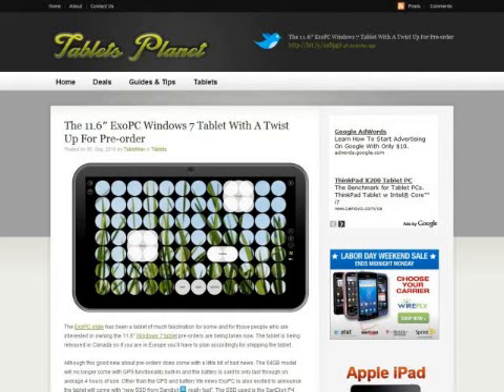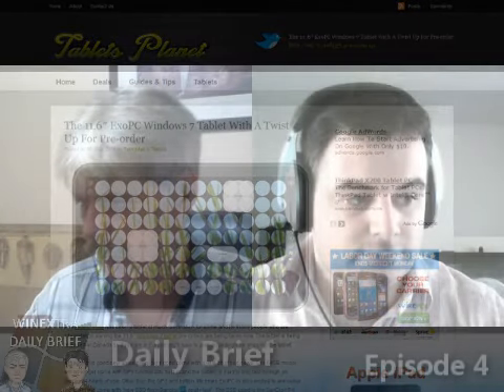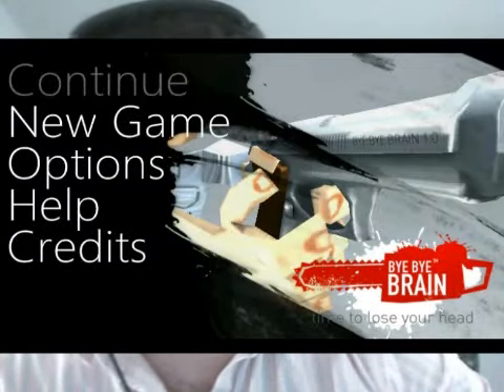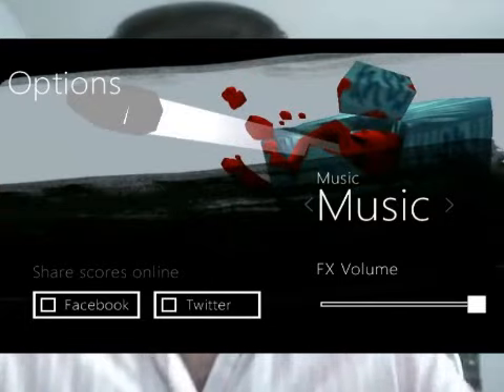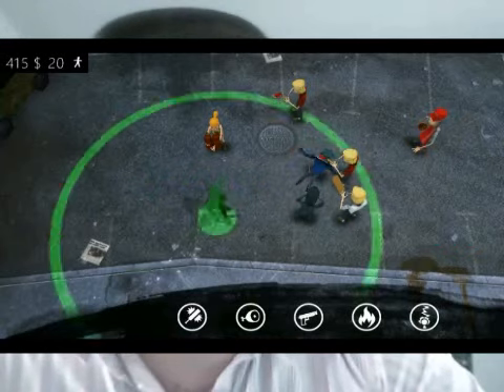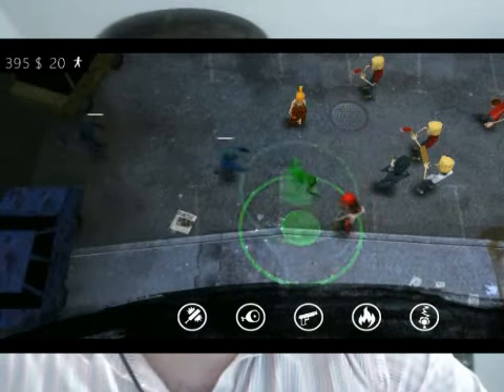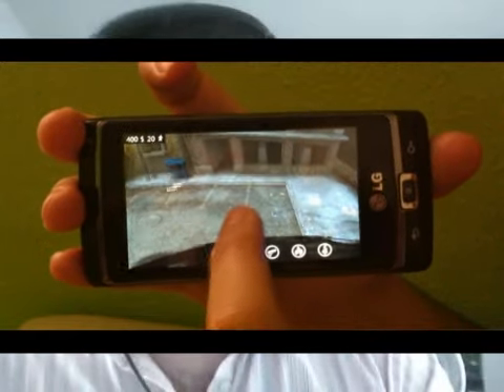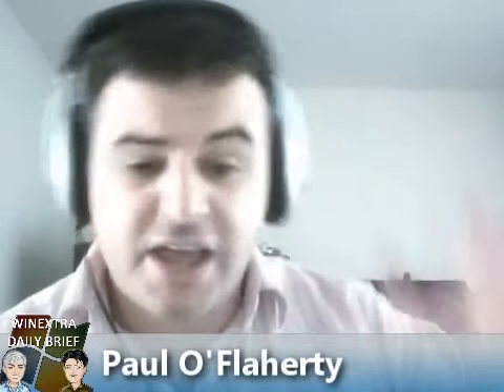WinExtra's Daily Brief Ep. 4 ... it's a ZunePhone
Daily round up of Microsoft headlines with Steven Hodson and Paul O'Flaherty from WinExtra

Show Links

The 11.6″ ExoPC Windows 7 Tablet With A Twist Up For Pre-order

Get ready to blow up your brain with this Windows Phone 7 game